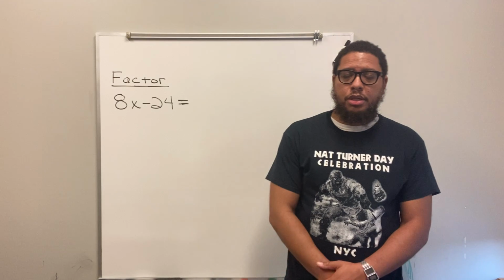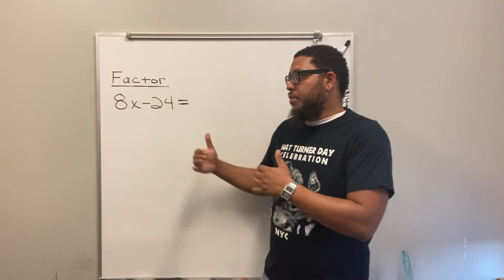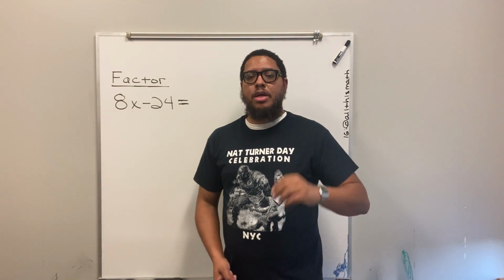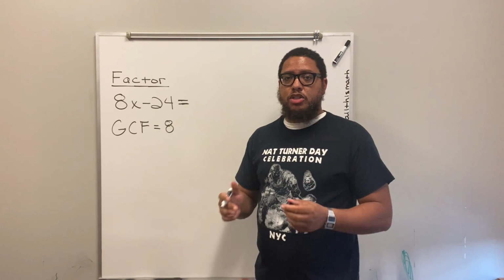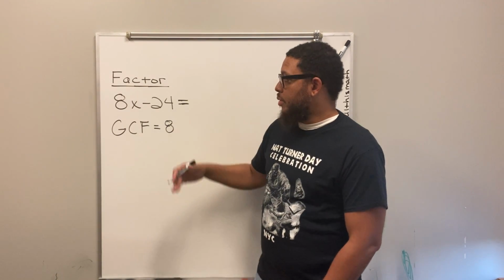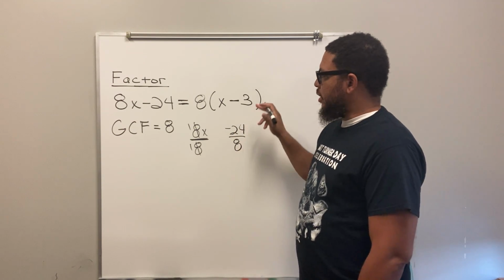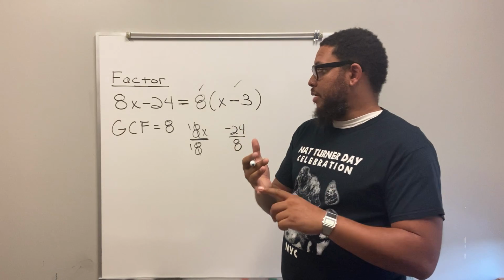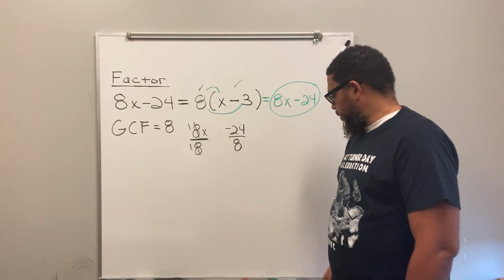Factoring Expressions with GCF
Professor Parker shows how to factor an expression by first extracting the GCF.

He also shows how to check the answer by using the distributive property.

Long live NatTurner.✊🏾